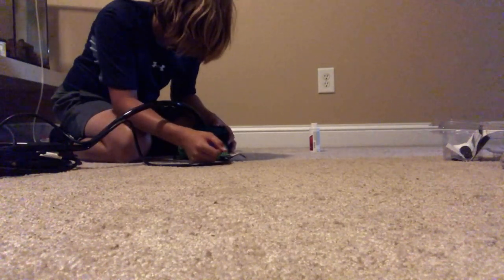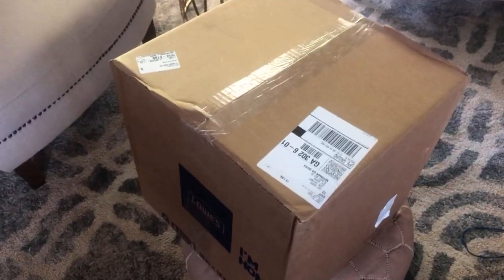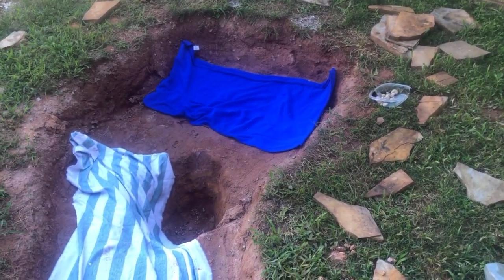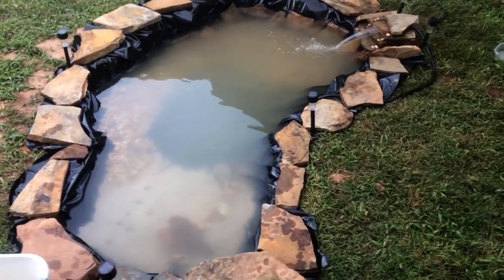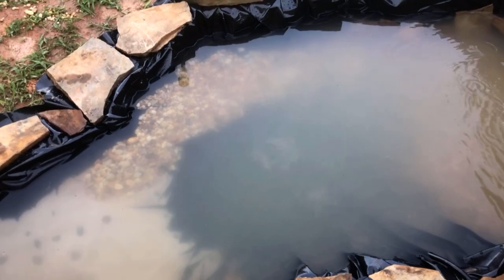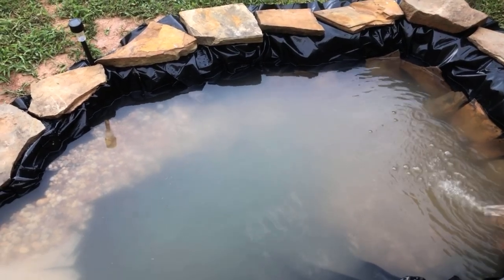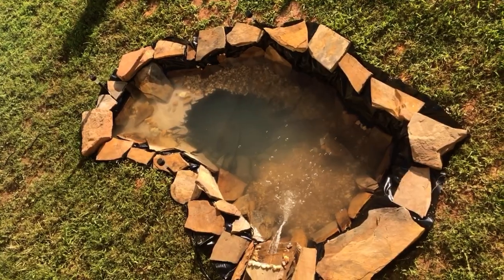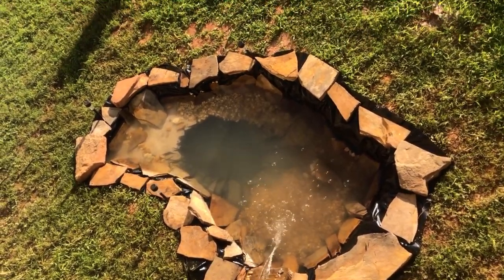Building a Massive Pond in My backyard! ($100 pond build)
I built a big pond in my backyard today
Great video and really fun to make